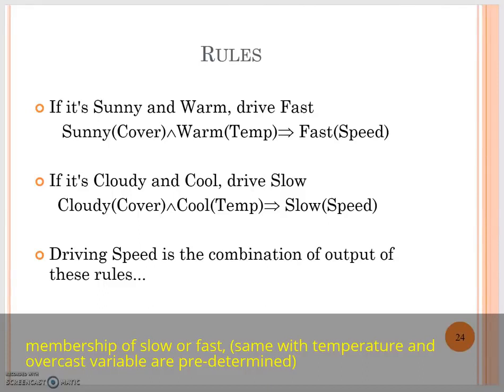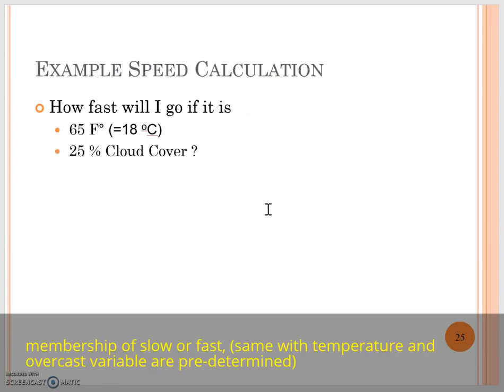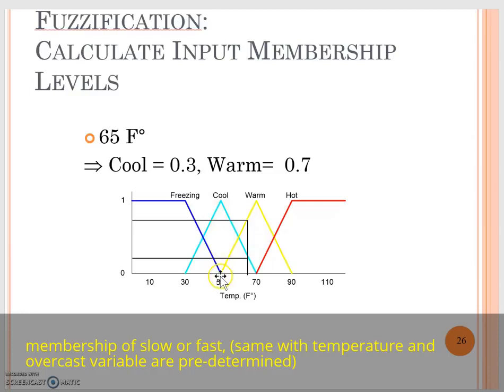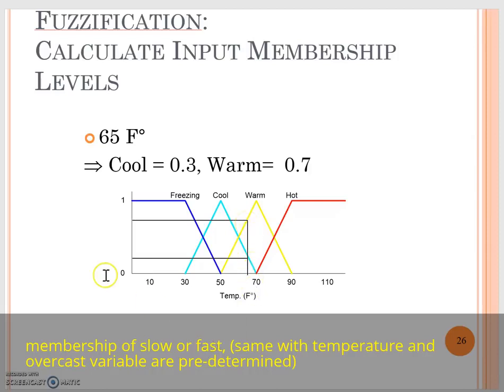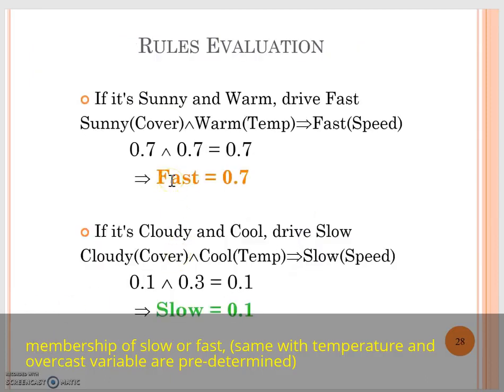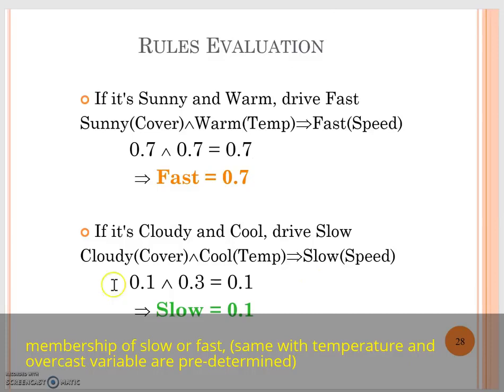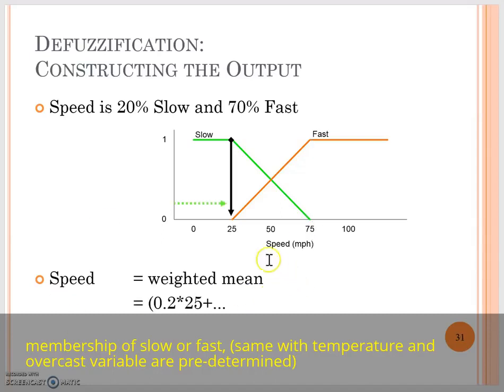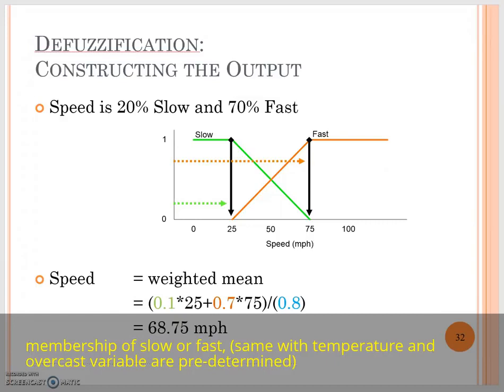Example of Fuzzy Logic calculation